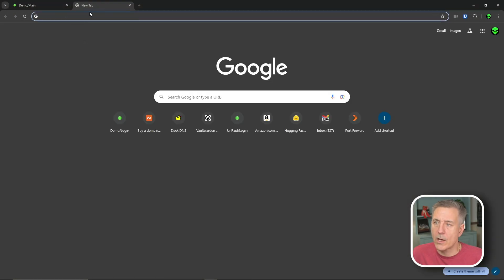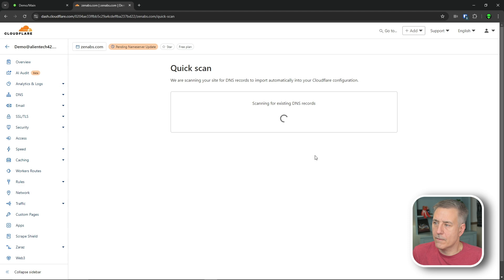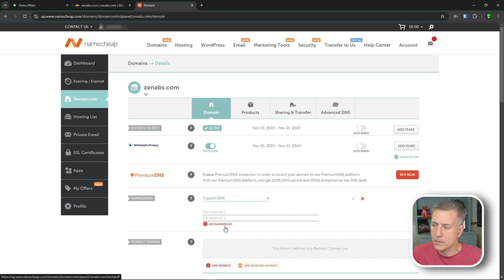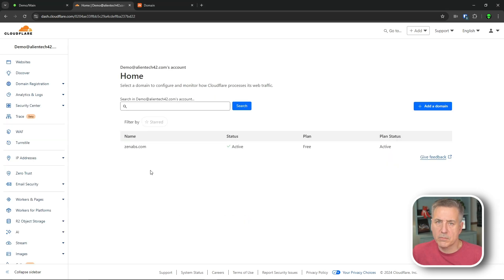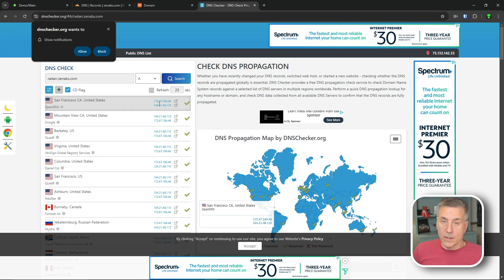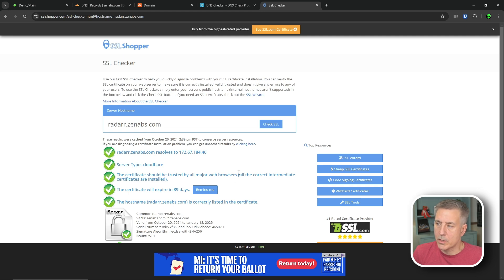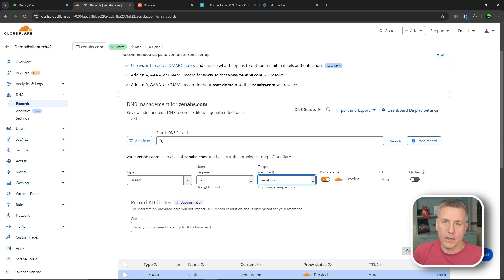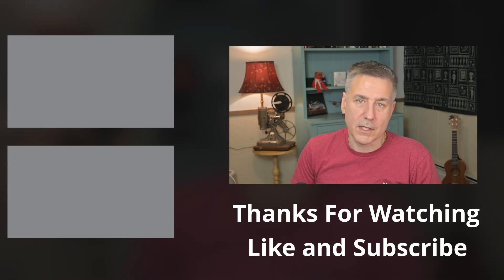Step-by-Step Guide: How to Set Up Your Free Cloudflare Account in Minutes!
What You'll Learn:
🔧How to set up your domain to use Cloudflare FREE services.
What is Cloudflare:
🔧 Cloudflare is a cloud-based network that helps improve the security, performance, and reliability of internet-connected websites and services.

If you would like to send mail to AlienTech42:
AlienTech42

Email – We get inundated with emails, to the point it’s so difficult to keep up. If you have a question concerning the video, asking on our Discord server is the best way.
Otherwise, feel free to drop us an email and say hello!

Chapters:
00:00 Intro
00:32 Cloudflare Signup
00:50 Setup Cloudflare
02:21 Checking if Cloudflare is Working
03:29 Create New DNS Record
04:06 Wrap Up